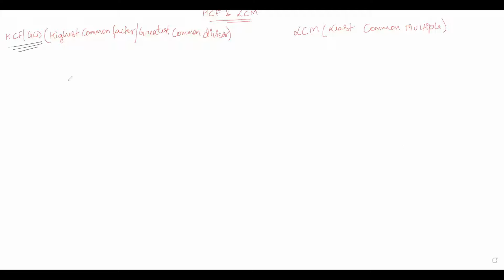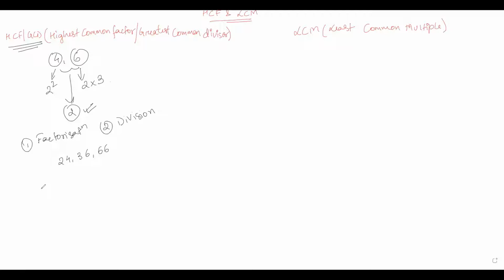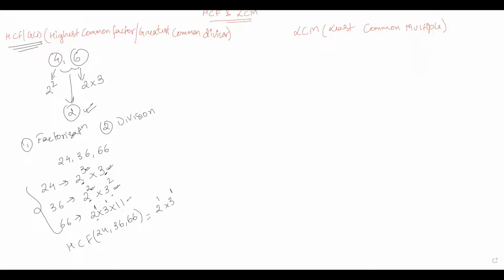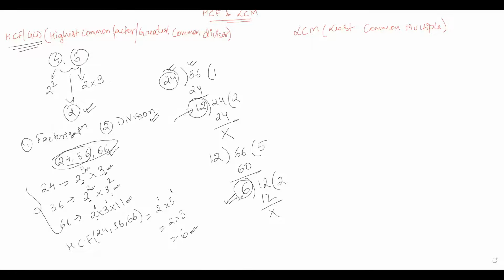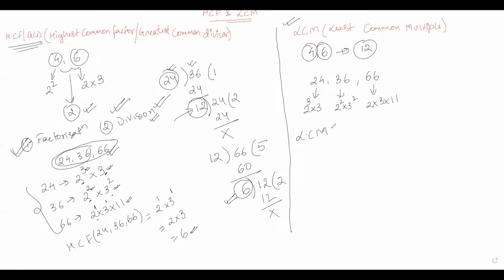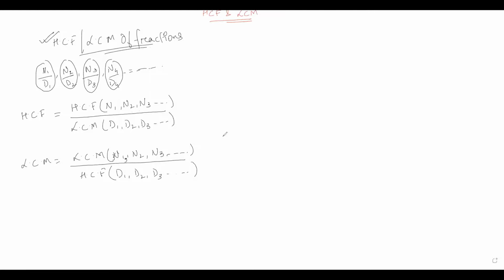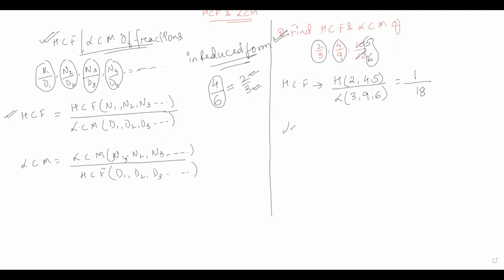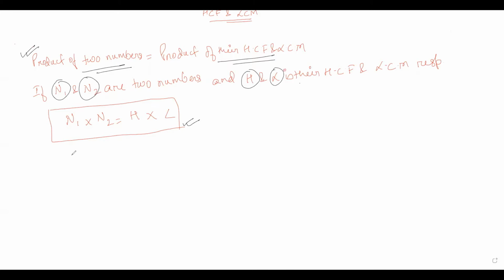How to find HCF & LCM of Numbers(Part1)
In this video, I have explained what is HCF/LCM of numbers and how to find HCF/LCM of numbers.